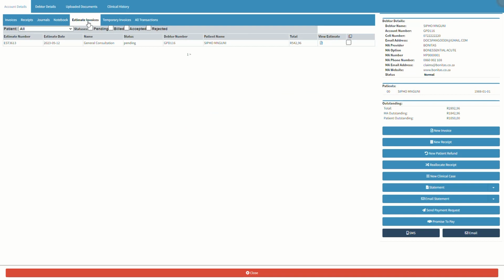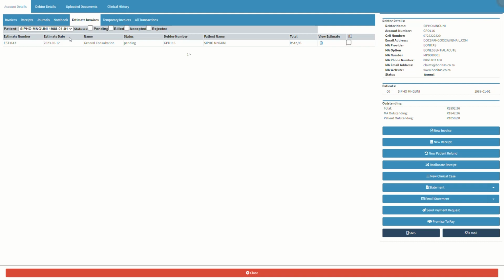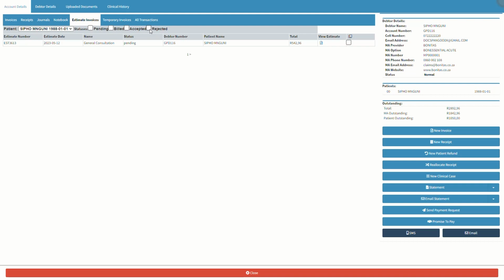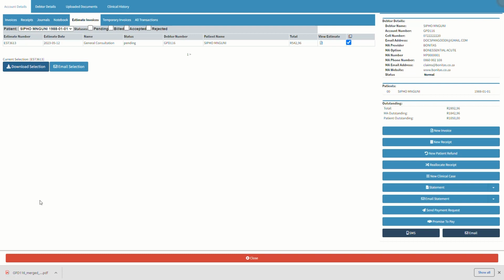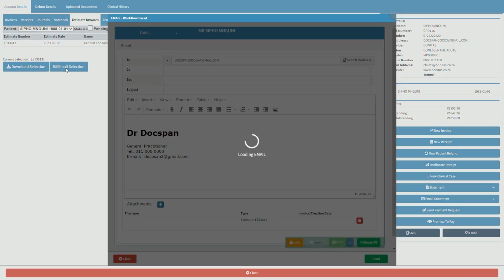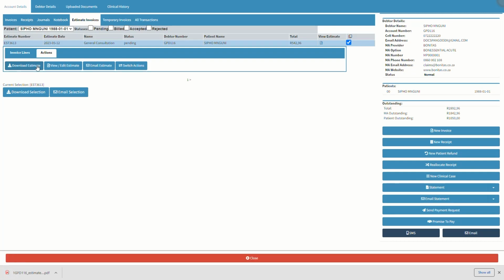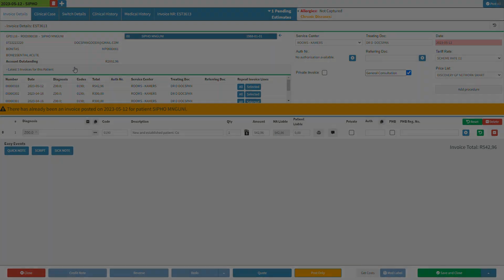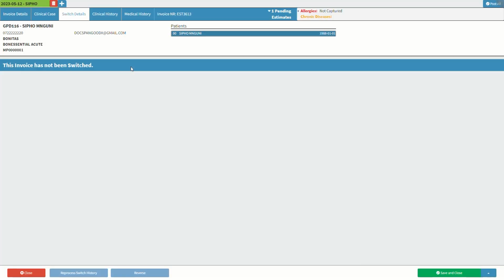GoodX Web App - Account Details: Estimate Invoices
▶ Goal of Tutorial Video:
The goal of this video is to show you the Estimate Invoices tab within the 'Account Details' screen.

▶ Timestamps:
0:00​ - Introduction
0:42 - 'Account Details' Screen
0:59 - 'Estimate Invoices' Screen
3:18 - 'Print' Screen
3:35 - 'Email - Workflow Event' Screen
4:31 - 'Print' Screen
4:52 - 'Invoice' Screen
5:14 - 'Email - Workflow Event' Screen
5:51 - Switch Details' Screen